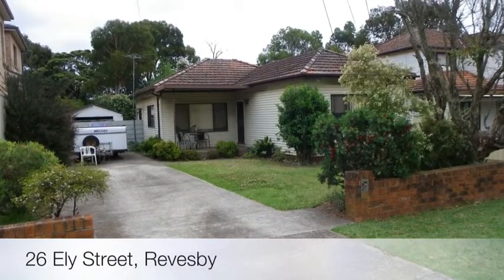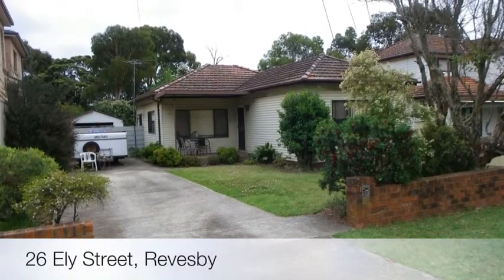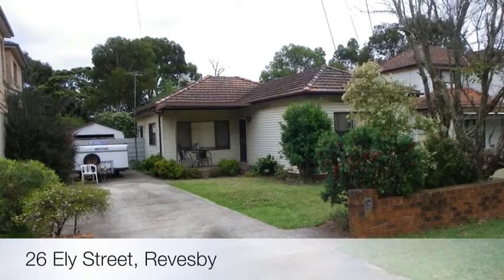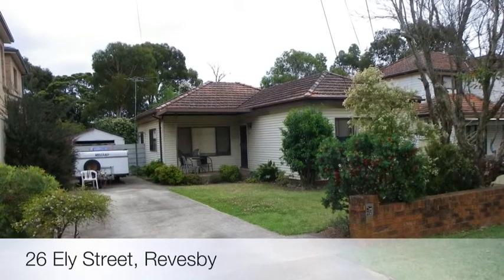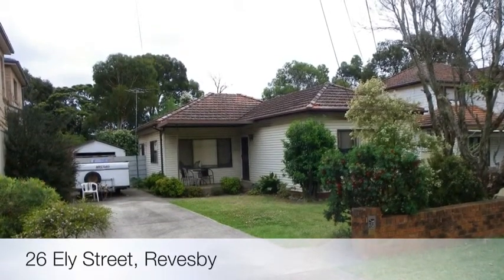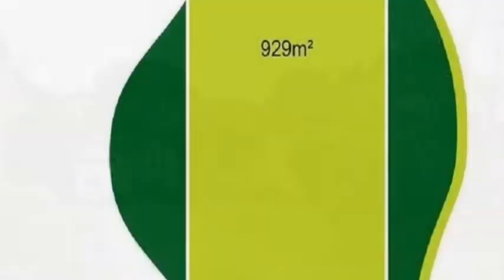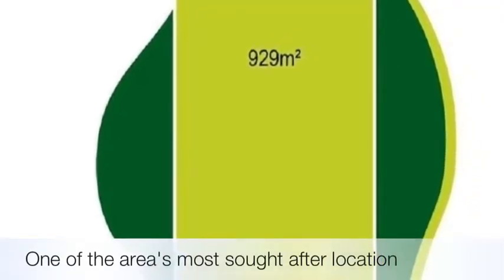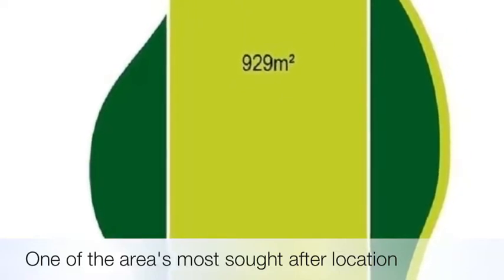26 Ely Street, Revesby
Century 21 Innovative Realty has listed this unbelievably duplex site (STCA) with an enormous parcel of land totalling approximately 929m2